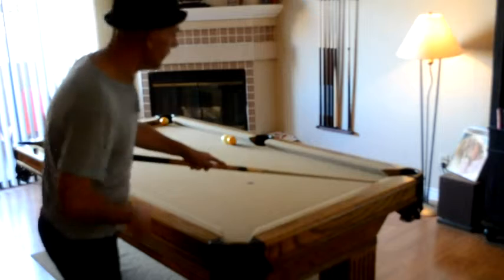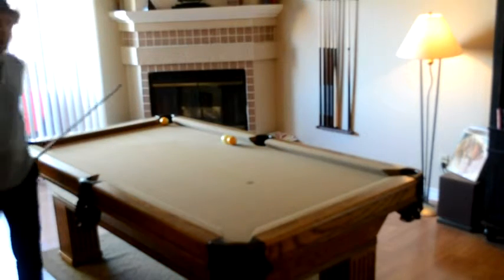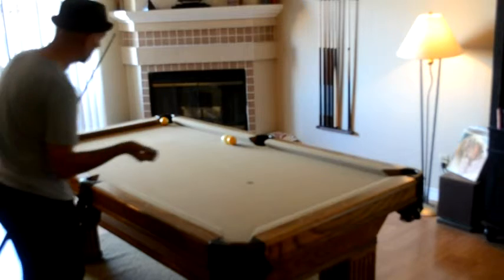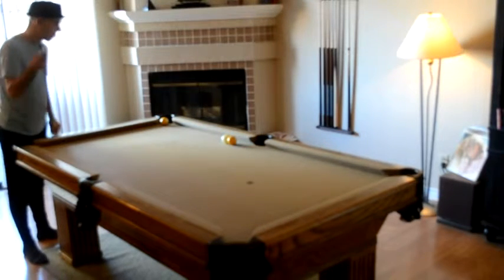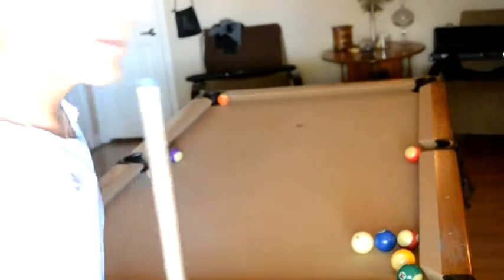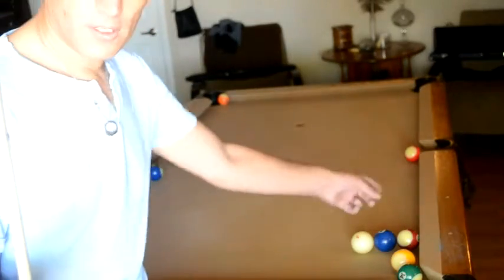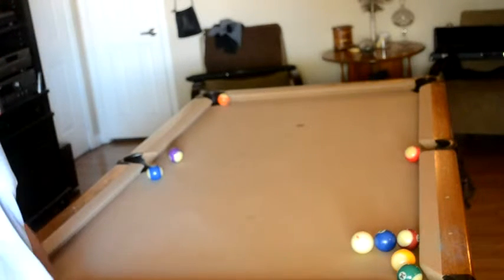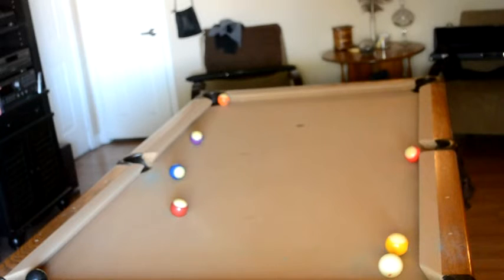3 shots worth betting on!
3 trick shots I have discovered, created and perfected.